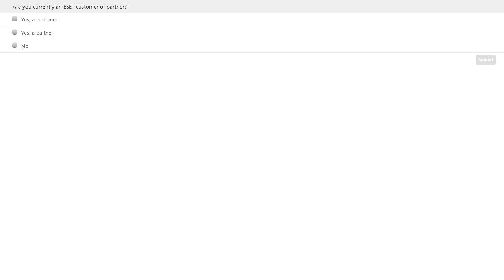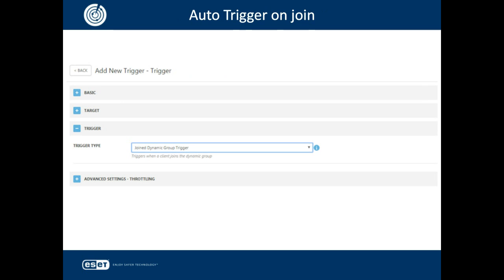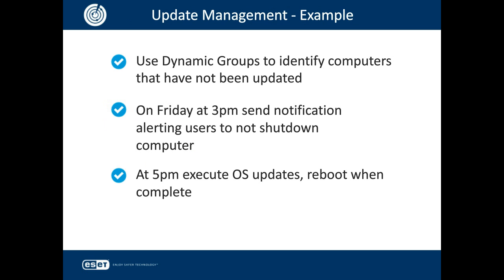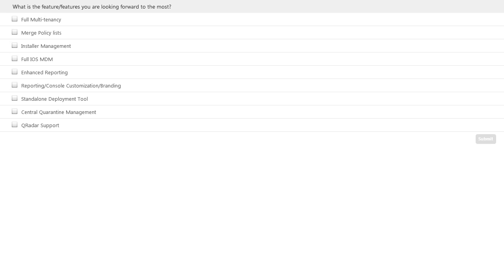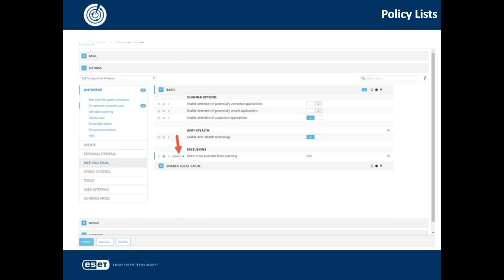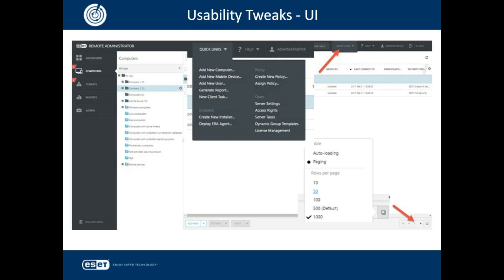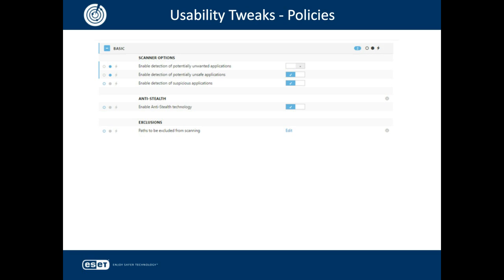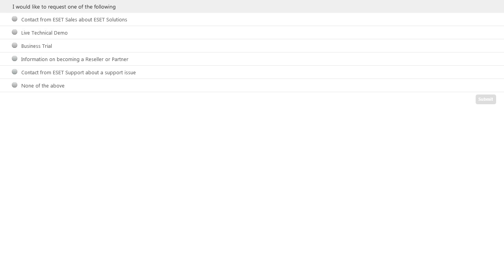Do EVEN more with ESET Remote Administrator 6.5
Cybersecurity professionals around the globe use ESET Remote Administrator (ERA) to manage endpoint security and more. This easy-to-use web console allows IT staff to oversee the entire network, including workstations, servers and smartphones, from a single point.

And now, we’ve made it even better. Watch this webinar to learn how our latest release, ESET Remote Administrator 6.5, delivers more of the tools and features you use every day. See how the updates,  ranging from UI improvements to enhanced reporting capabilities, can put some much-needed time back in your day.

Notes for YouTube viewers: Any reference to buttons at the bottom of the screen are for our On24 live screen and are not available on YouTube. Also, polls can’t be clicked on through the YouTube video but feel free to answer those below, if you’d like.